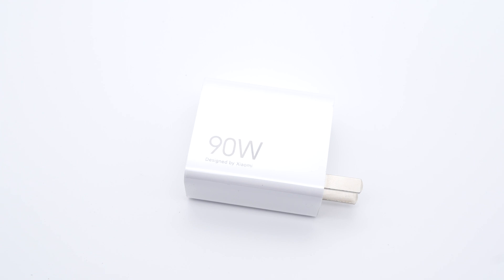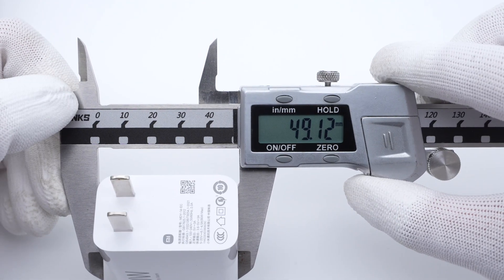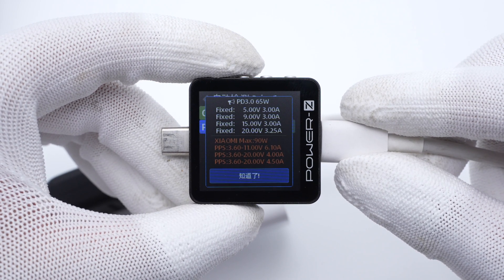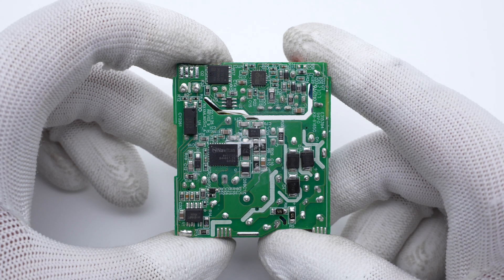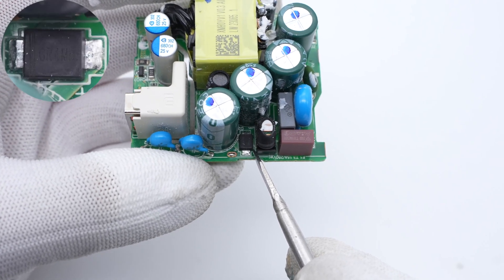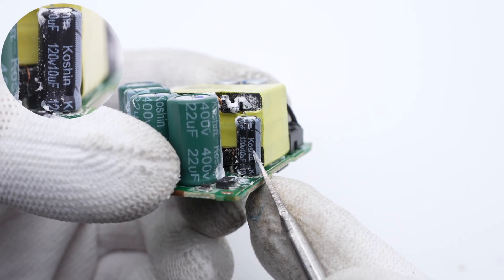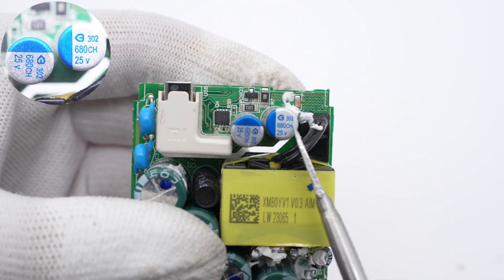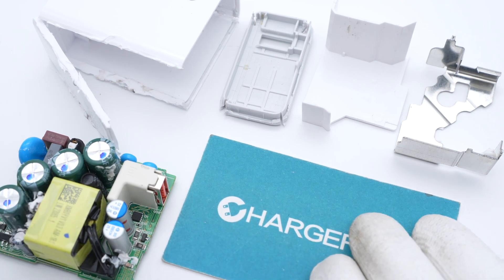Teardown of Xiaomi 90W GaN Charger (For Xiaomi 13 Ultra)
Introduction
We posted a charging compatibility test video of the Xiaomi 13 Ultra several days ago.
It comes with a 90W fast charger, which not only supports Xiaomi’s proprietary protocol, but also supports 65W PD protocol.
Next, we will take apart this charger to reveal its internal components and build quality.

Model: MDY-14-EC
Time-delay Fuse: WalterFuse
Varistor: STE 10D681K
Safety X2 Capacitor: STE
Bridge Rectifier: GR4MBF
Electrolytic Capacitor: Koshin
Master Control Chip: Hyasic Semi HY1658M
Primary GaN IC: Navitas NV6134A
Y Cpacitor: STE
Optocoupler: EVERLIGHT EL1019
Synchronous Rectifier Controller: Hyasic Semi HY905M
Synchronous Rectifier: Vergiga Semi VSP004N10MS-G
Solid Capacitor: Beryl
Protocol Chip: Injoinic IP2729
VBUS MOSFET: Vergiga Semi VS3618BE

Chapter
0:00 Intro
0:58 Test
1:27 Teardown
2:27 Analysis
5:24 Summary